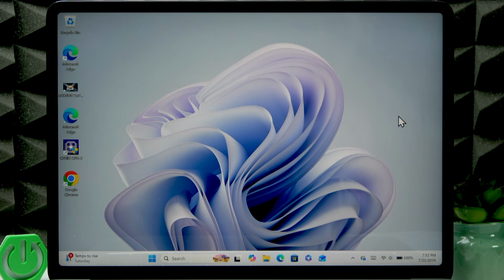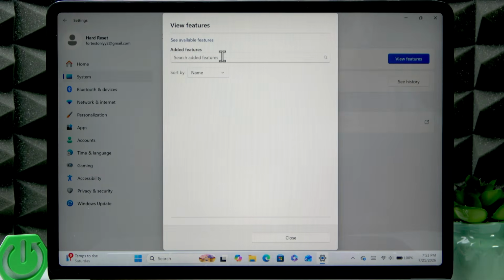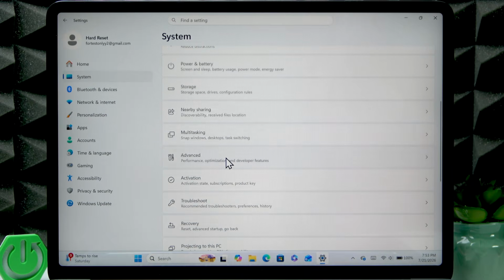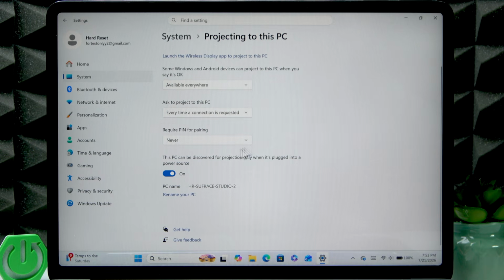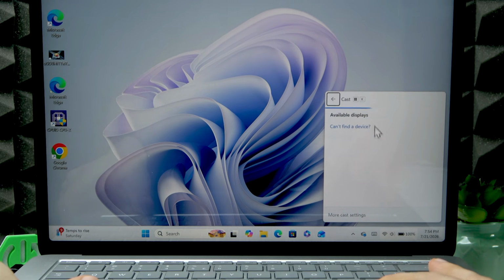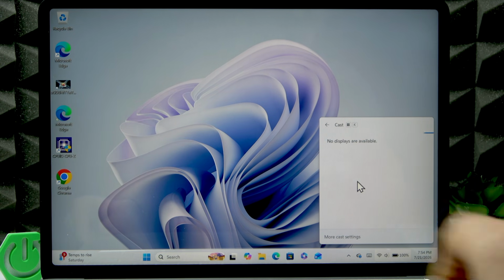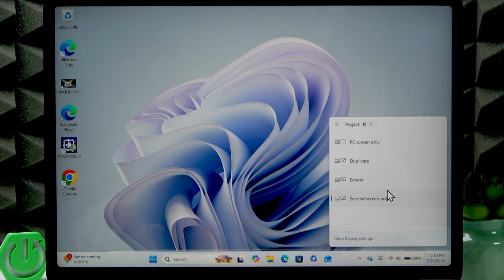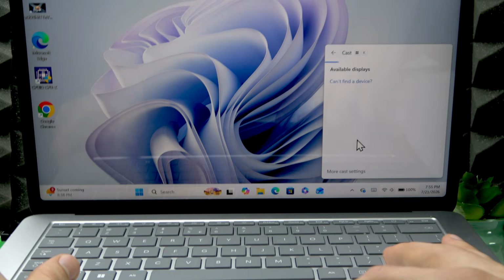MICROSOFT Surface Studio 2 – Use Laptop as a Monitor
Want to use your MICROSOFT Surface Studio 2 as an external monitor for another Windows PC? In this video I show you how to leverage the built-in Wireless Display feature to make that happen. First, you'll check Optional Features on the Surface for "Wireless Display" and install it if it's missing. Then, you'll go into Projecting to this PC settings to set availability to Available Everywhere or Everywhere on Secure Networks, while toggling off power requirements so it works even on battery. On your source device, you'll press Windows + K to select your Surface—just ensure both laptops share the same Wi-Fi network for discovery—and use Windows + P to choose Duplicate, Extend, or Second Screen Only modes. I also explain how to stop projection by closing the window on the Surface or pressing Windows + K again.

How to use MICROSOFT Surface Studio 2 as a monitor?
How to install Wireless Display feature on Windows 11?
How to connect two Windows PCs with Windows K?

0:00 Intro - using Surface Laptop as monitor
0:06 Requirements: Windows PCs and Wi-Fi
0:24 Open Settings on the Surface Laptop
0:32 Check for Wireless Display feature
1:00 Install Wireless Display from Optional Features
1:12 Enable Projecting to this PC
1:19 Set projection availability to Everywhere
1:38 Connect via Windows K shortcut
1:52 Troubleshoot: ensure same Wi-Fi network
2:24 Change projection type with Windows P
2:51 Stop the projection connection
3:07 Outro